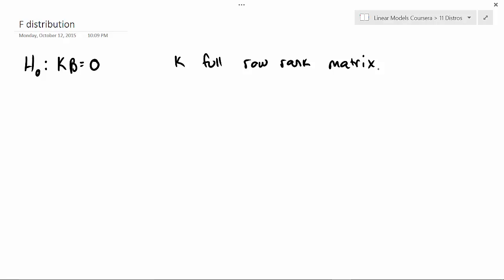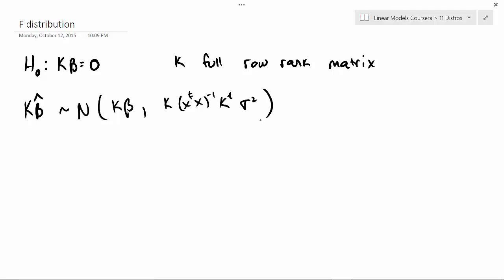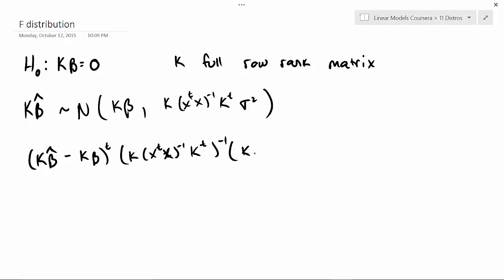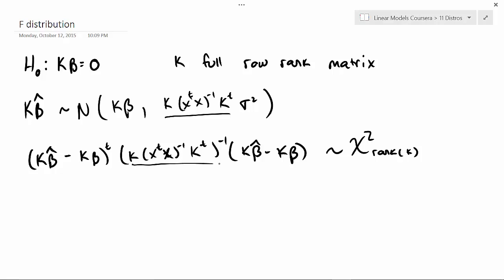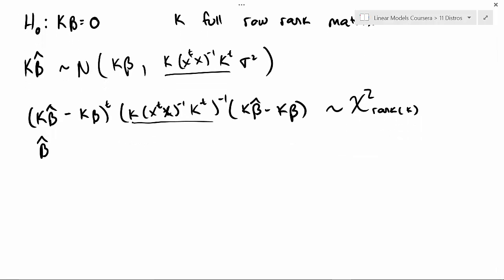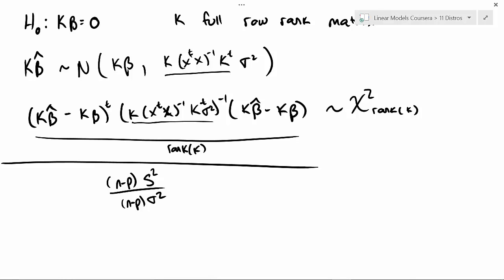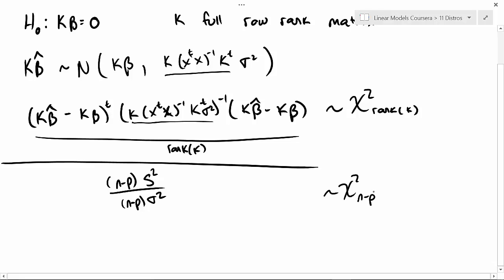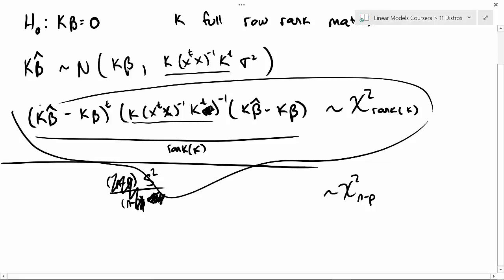11 3 Distributional Results